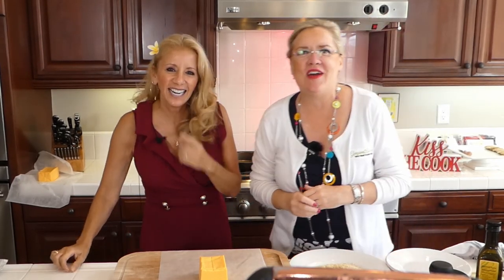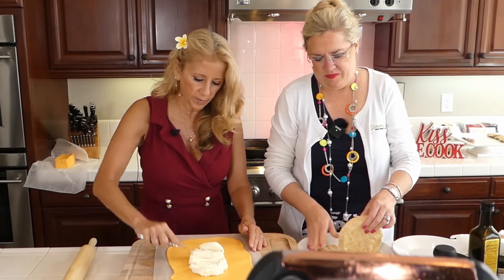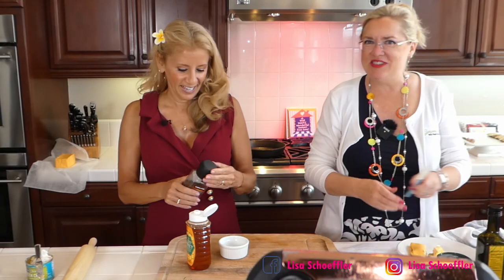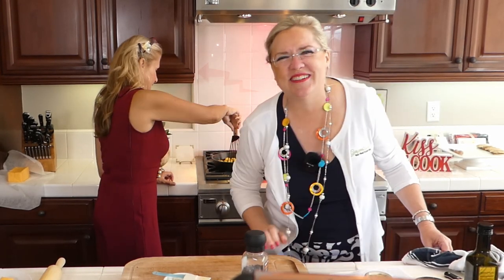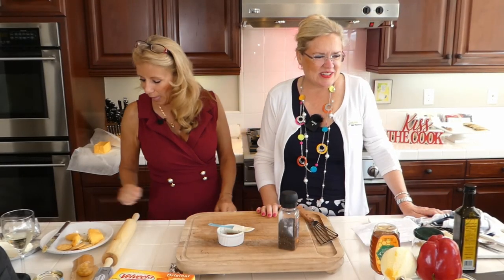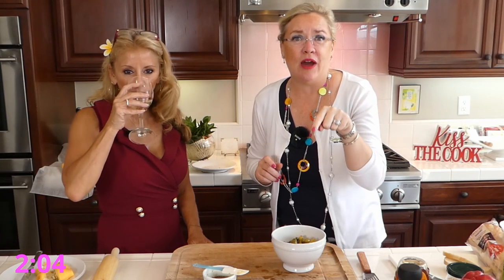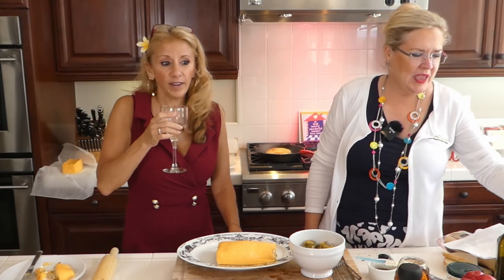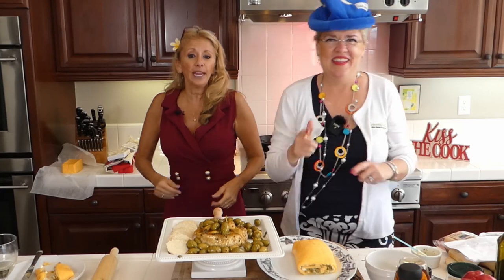How to Make Velveeta Cheese Role and Fried Brie with Olives 7-25-20 Lisa's Recipe of the Day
Lisa has a special guest (Lisa Anglin) making a Velveeta Cheese Roll. Lisa is making Fried Brie with Olives. What a delicious show.

Famous Velveeta Cheese Roll (Makes 2 Cheese Rolls) by Lisa Anglin
1 32 oz package of Velveeta divided in 2 and softened
2 8 oz packages cream cheese, softened
2 7 oz cans or 4 - 4oz cans diced green chilis, drained
Take ½ the Velveeta block and roll out into a rectangle on wax paper
Spread the cream cheese evenly over the top.
Sprinkle green chilis over the surface
Gently roll the wax paper to help create the cheese roll. Trim the ends to make a clean edge.
Optional: Add a can of Rotel, drained. Sliced jalapeno’s fresh or pickled, cooked sausage or ground beef, green onions, avocado or be creative! Let me know what you like in your cheese roll!
Cheese roll can be frozen, as I have done it and it works beautifully. Wrap tightly in wax paper then put in a freezer zipper bag.